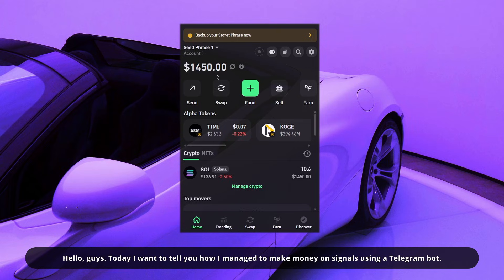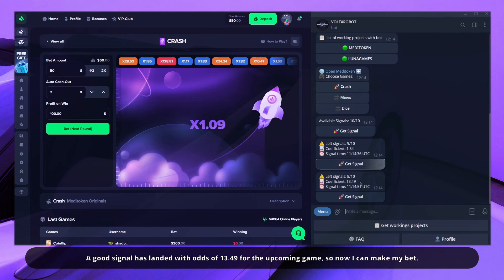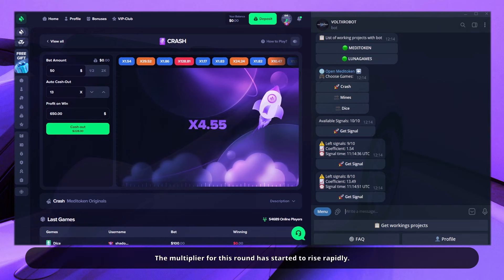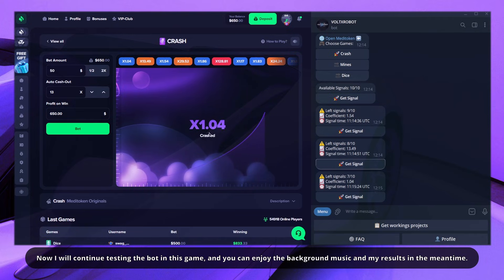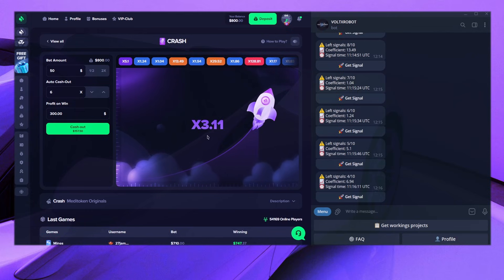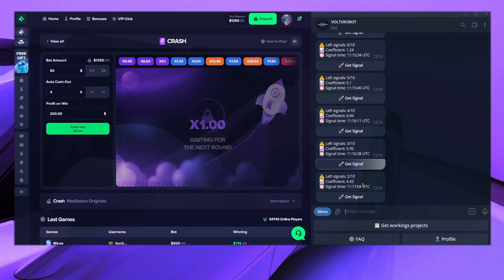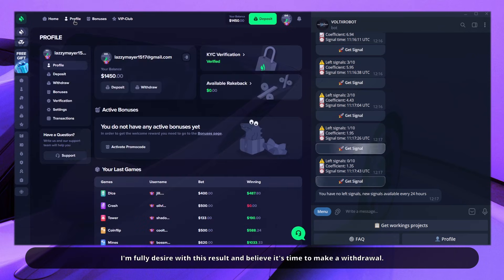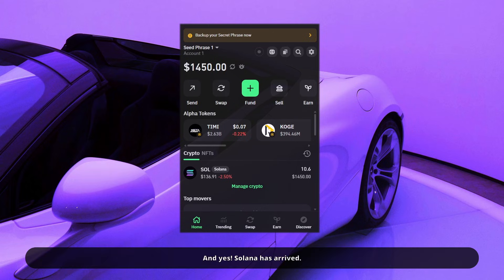Earn Solana Daily: How I Made 10.6 SOL ($1,450) with Bot & Signals Tutorial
➡️Telegram Bot (demo): @voltxrobot

In this video, you’ll learn how to earn Solana (SOL) daily using bot signals. This detailed tutorial shows step by step how I made 10.6 SOL ($1,450) with automated bots and daily Solana signals, providing a clear guide for beginners and experienced users alike.

You’ll discover how Solana bots work, how to track daily signals, claim SOL rewards, and optimize your Solana earnings safely. The tutorial also explains practical strategies for maximizing daily SOL income, monitoring payouts, and using bot and signal systems efficiently.

If you want to earn Solana, earn SOL daily, use Solana bots, follow Solana signals, or learn effective SOL earning strategies, this guide covers every step in a simple and actionable way.

Watch till the end to see the complete process, understand bot and signal strategies, and learn how to generate consistent daily SOL income.